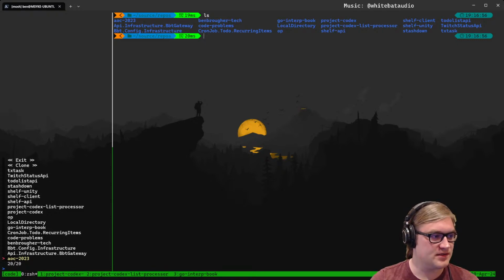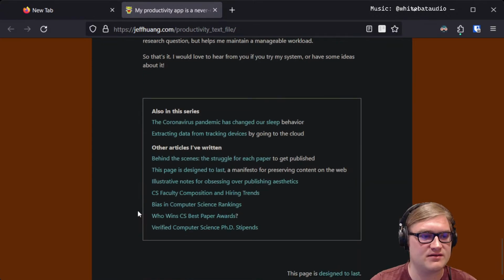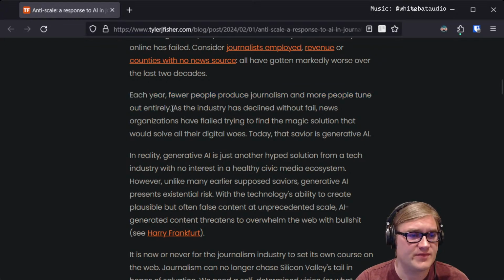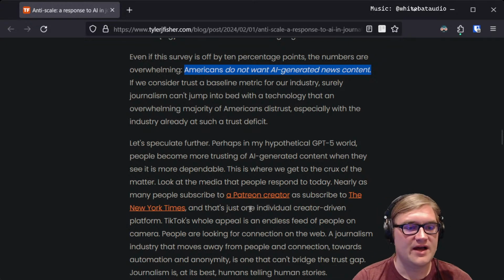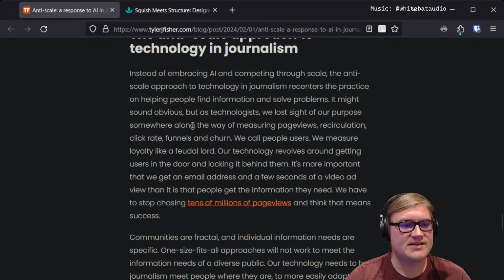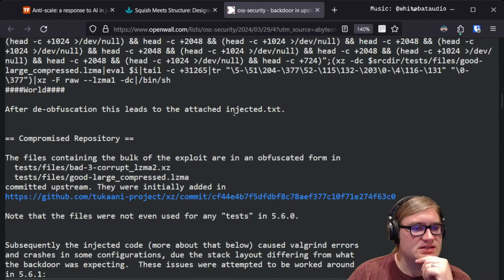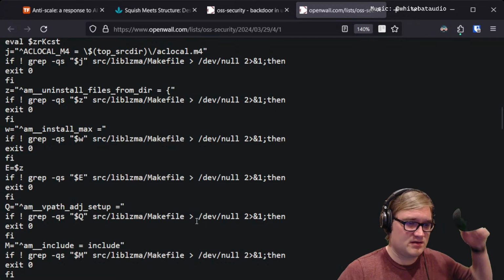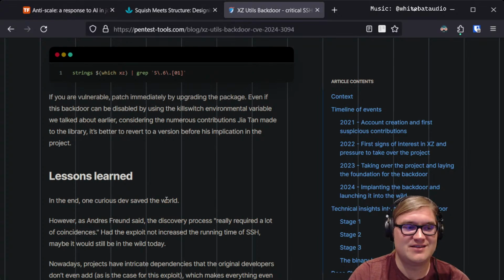I'M BACK! Time to catch up on articles and record some YouTube videos!